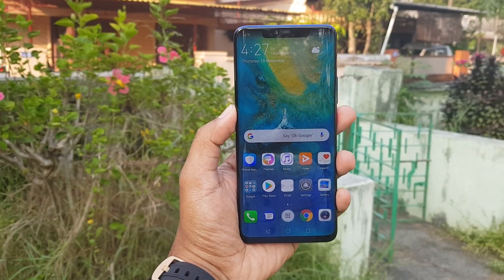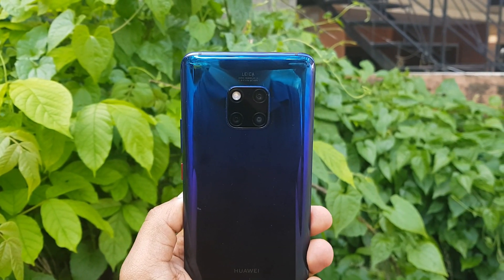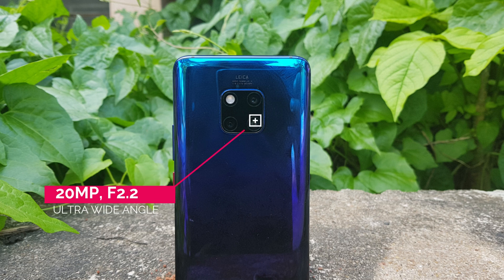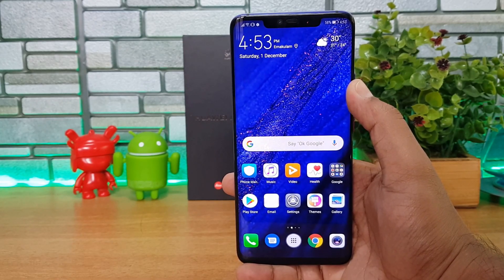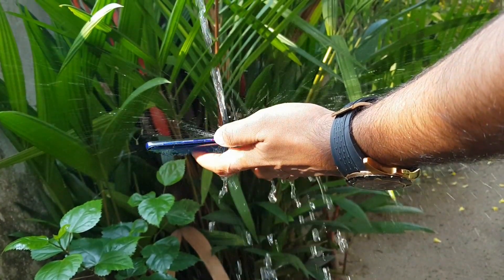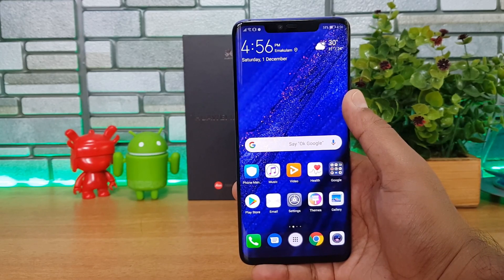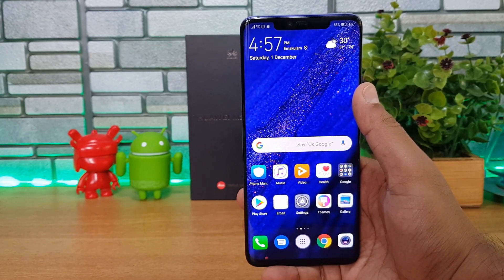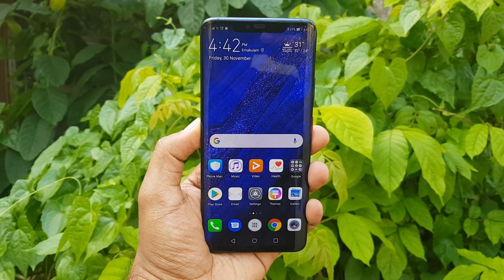Huawei Mate 20 Pro- 8 Awesome Features, Best Android Flagship?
Huawei Mate 20 Pro comes with great top of the line hardware and here are the 8 best features of the device.